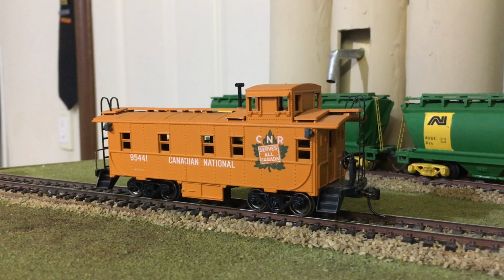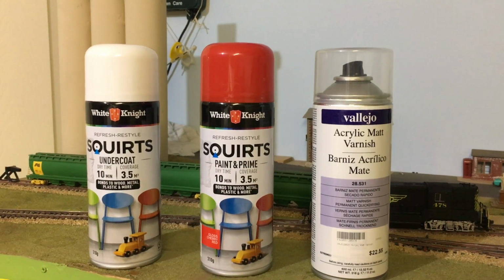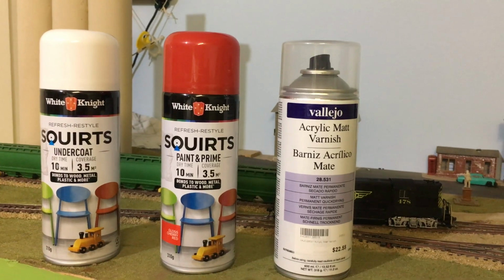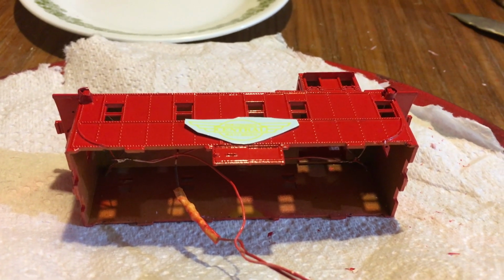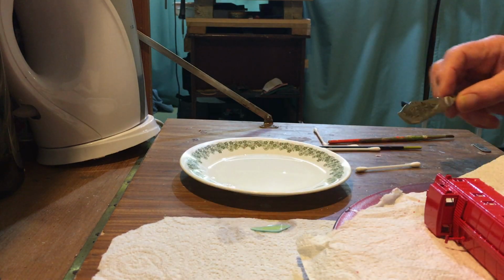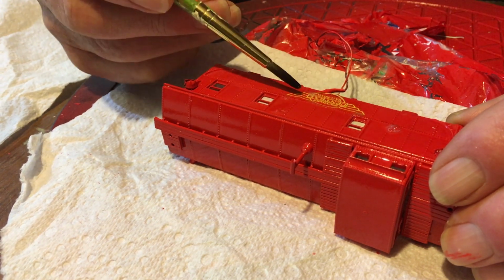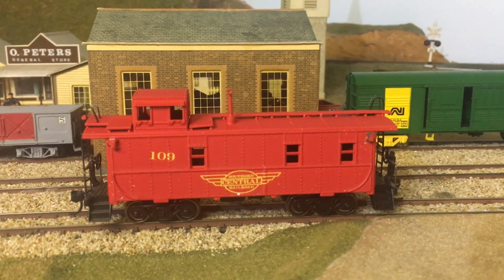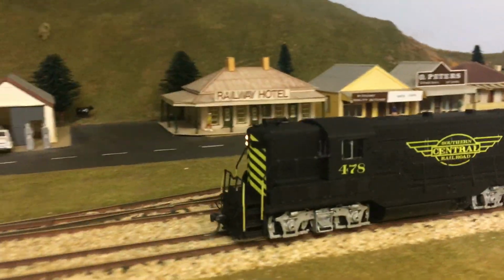How to paint a caboose using spray cans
Link to "The Booster" the Adelaide Model Railroaders newsletter.
Accompanying article is in July 2023 Booster out around Jul 28

I would not recommend using a plastic bag to mask because if it gets moved the paint flakes off the plastic bag and can get on to the item being given subsequent coats of spray paint. As I found out.